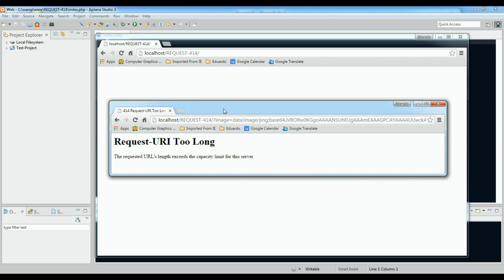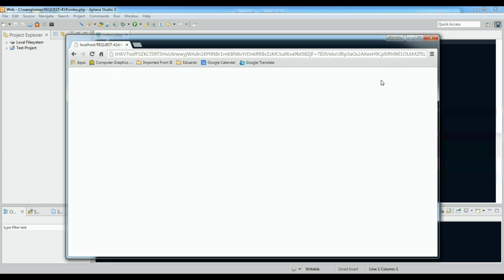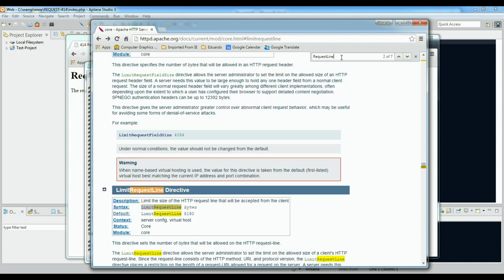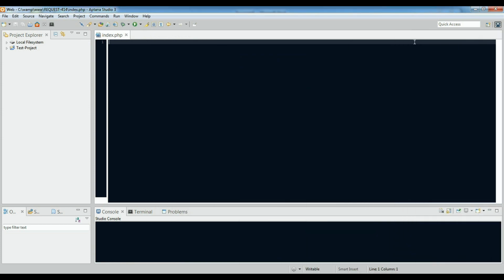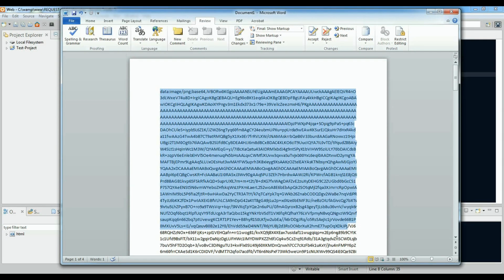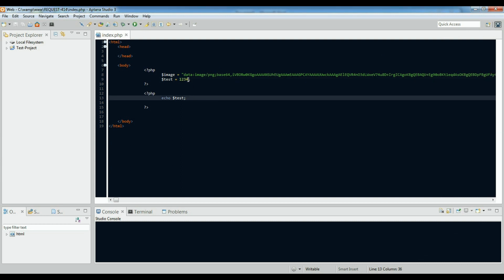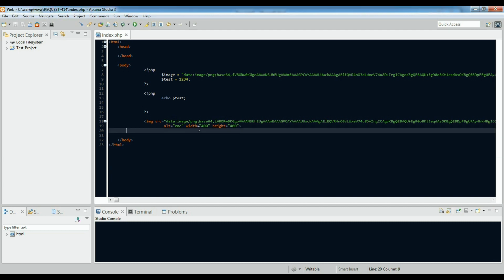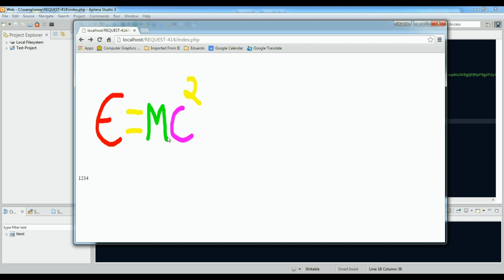Error 414 Request URI Too Long - How to load RAW image data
414 error Request-URI Too Long

The requested URL's length exceeds the capacity limit for this server.

This video is also about how to display an image using RAW image-data into a web page.

There is another video with a strait to the problem info, the link is below, but this video has a recommended suggestion so you don't have to  touch the apache config file.